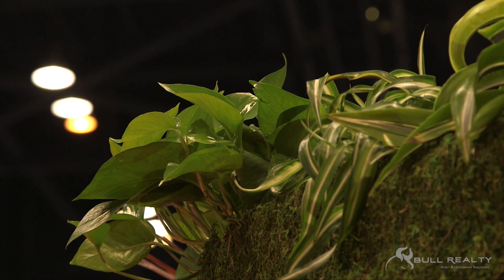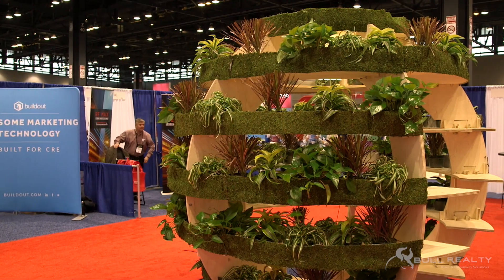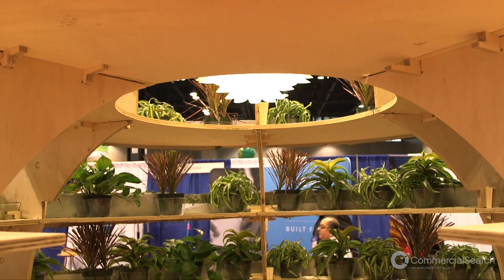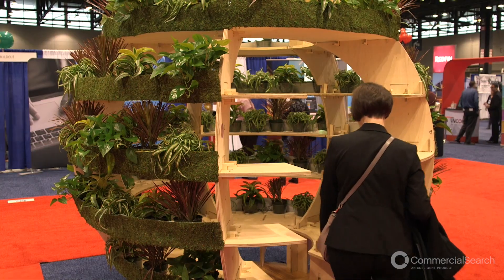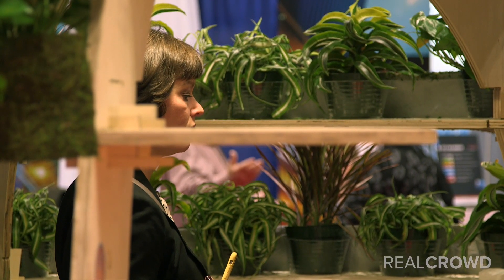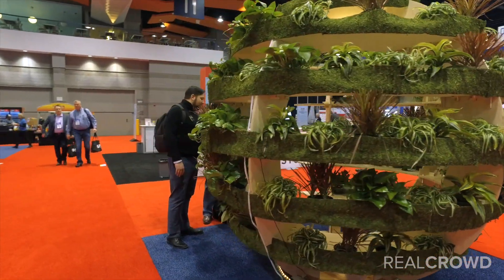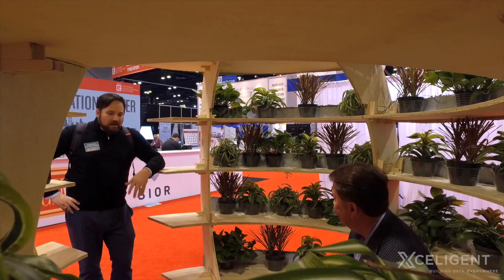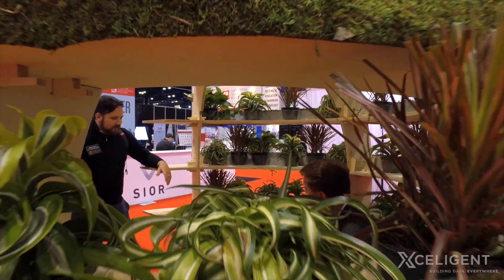How to Improve Indoor and Office Wellness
Join Michael Bull on America's Commercial Real Estate Show at NAR and his guest Chad Curry, Managing Director at CRT Labs, to discuss office wellness, indoor air quality, benefits of having plants indoors, integrating greenery in office space, indoor vertical farming, and plant globe.

See if the show sponsors might be of value to you, or your referrals:

Twitter Michael Bull on America's Commercial Real Estate Show at NAR and his guest Jean Maday RCE, Director of CRE Development at NAR, to discuss NAR's CRE focus, 1031 protection and advocacy, CRE education and training, technology options, and NAR membership benefits.